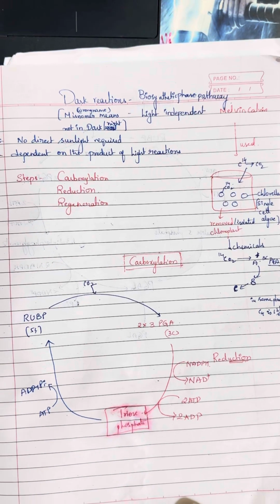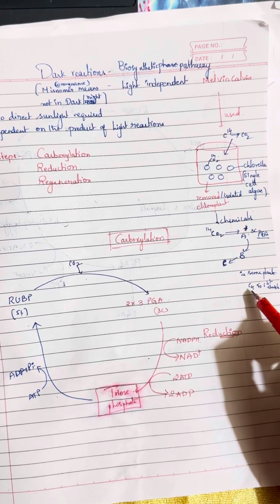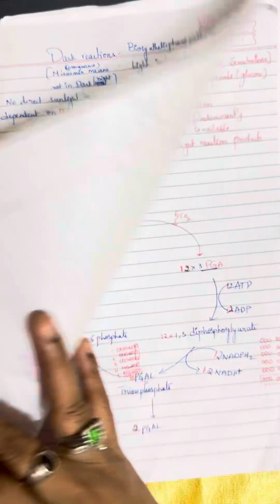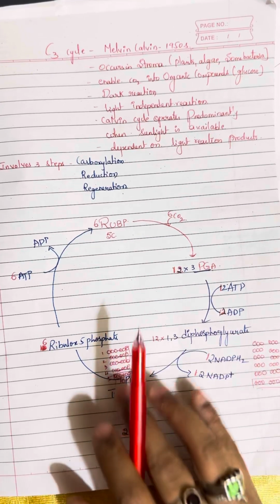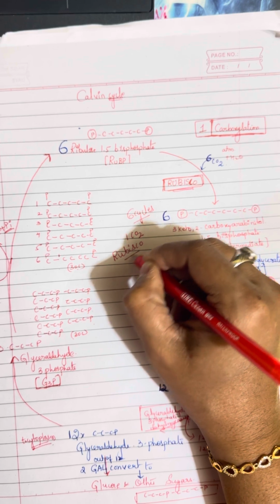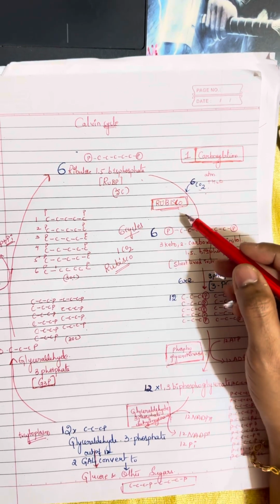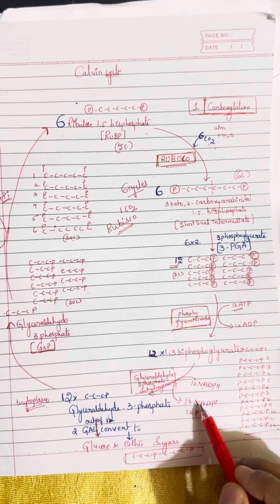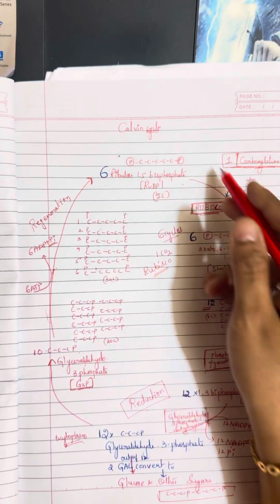Calvin cycle-C3 cycle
This explains about detailed study of Calvin cycle